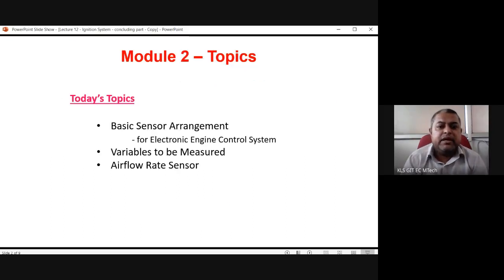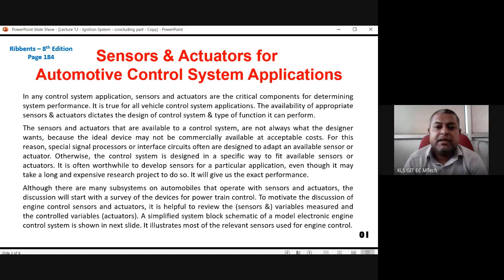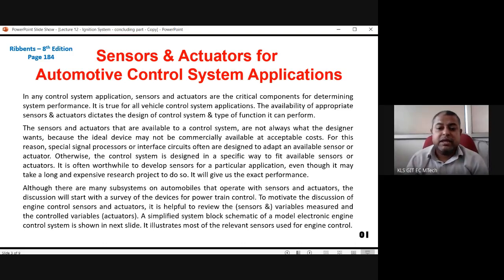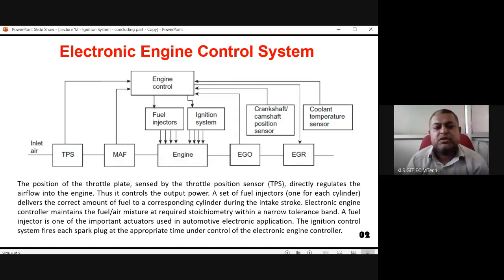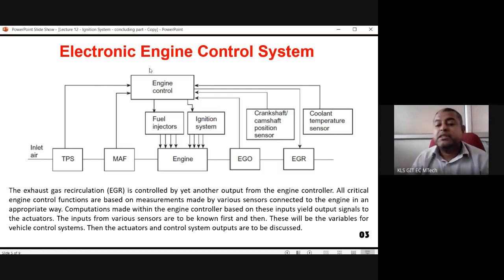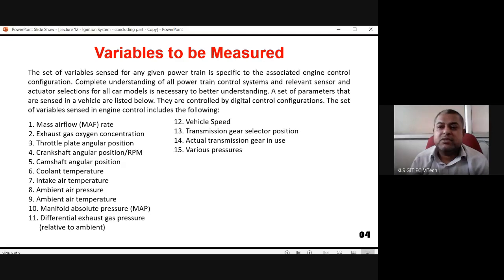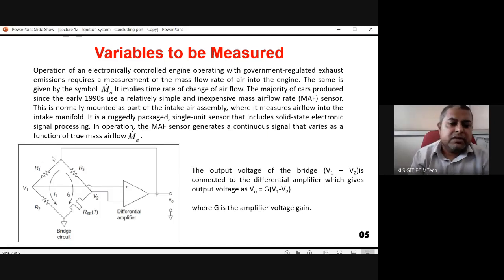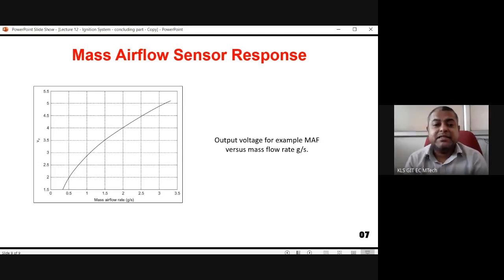AECS - Lecture 12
Module 2 - Sensors and Actuators started today - MAF sensor